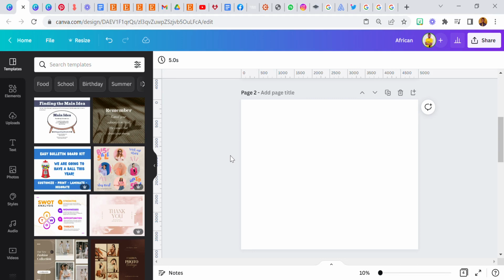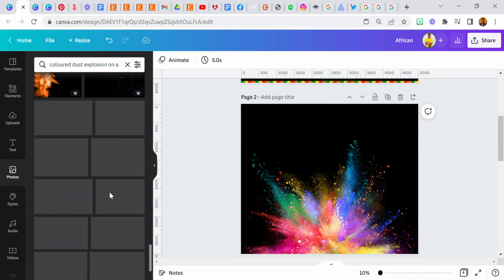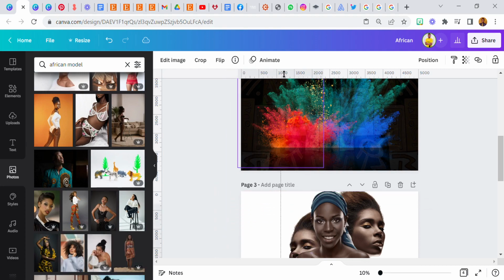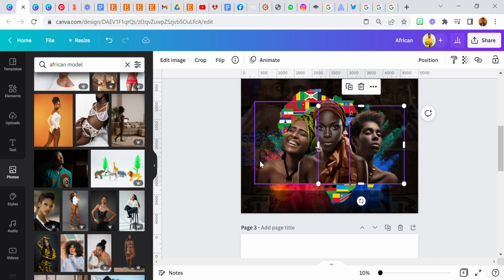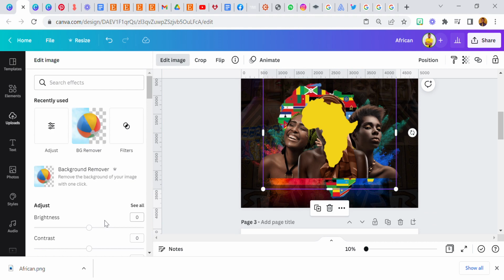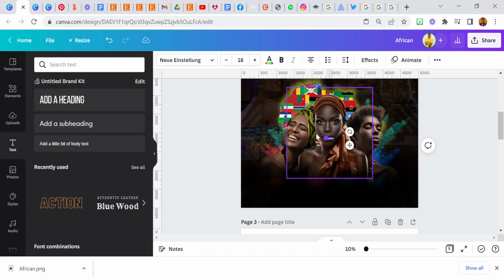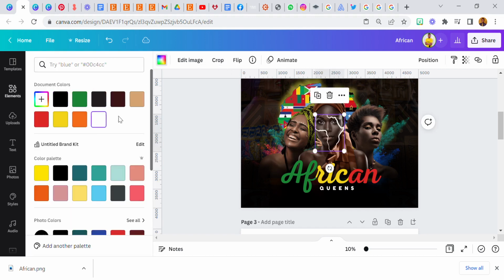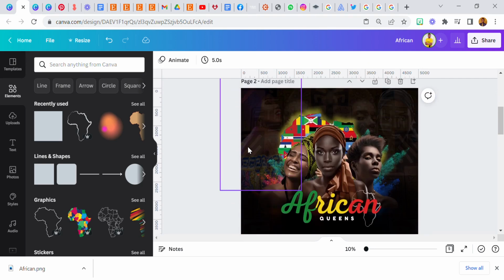How to create a Colourful Design in Canva